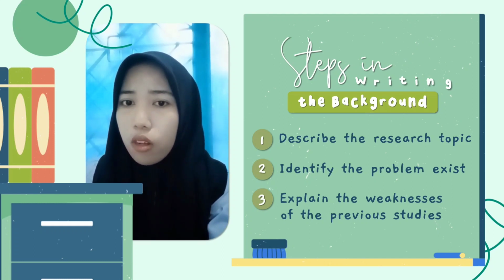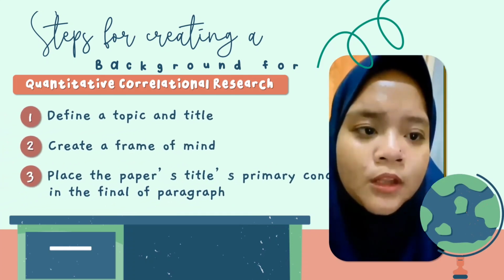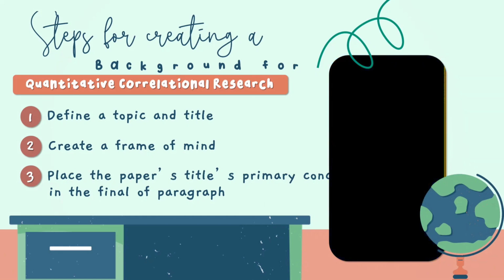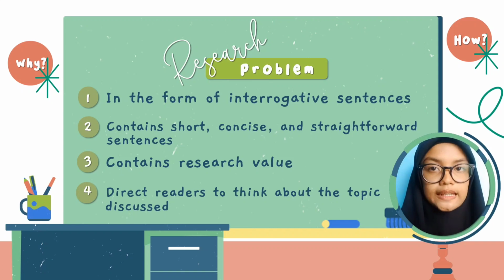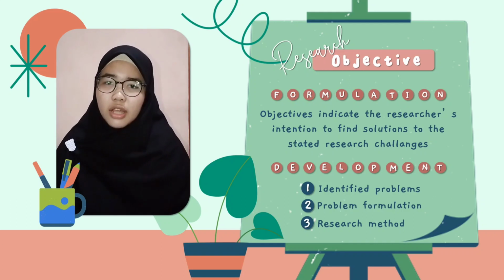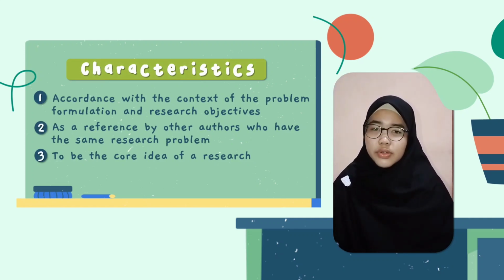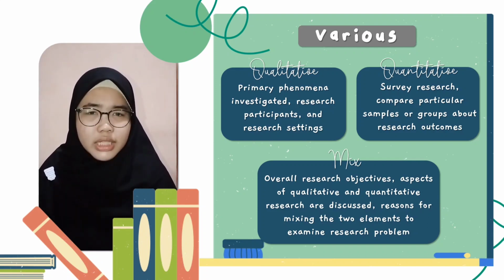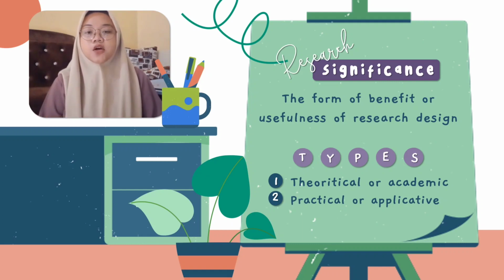RESEARCH BACKGROUND, PROBLEM, OBJECTIVE, AND SIGNIFICANCE I GROUP 1 - SEMINAR ON RESEARCH PROPOSAL.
Group 1
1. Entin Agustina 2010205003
2. Nyimas Maharani Shalima 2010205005
3. Chayatie Ambar Sari 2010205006
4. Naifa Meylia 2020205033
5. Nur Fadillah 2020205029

English Education 1 (20051)
Seminar on Research Proposal - Ma'am Dr. Annisa Astrid, M.Pd.

✨ H A P P Y  W A T C H I N G ✨